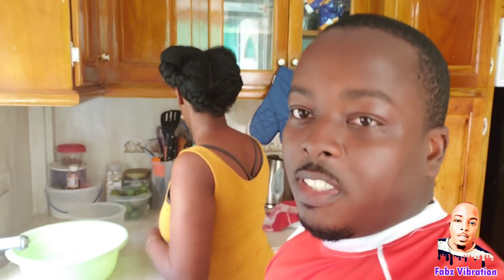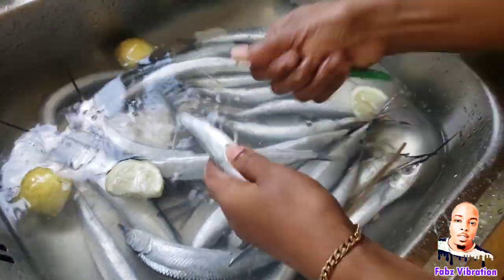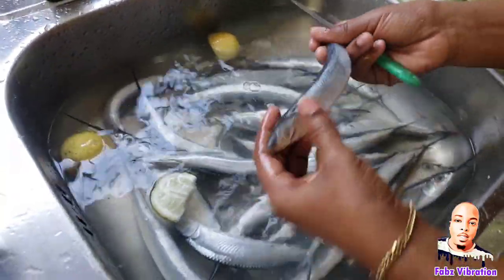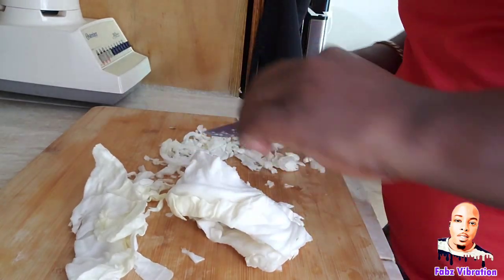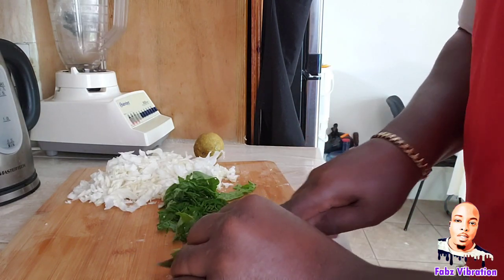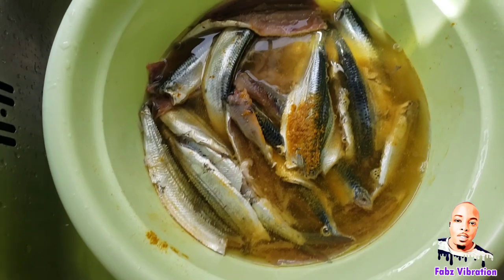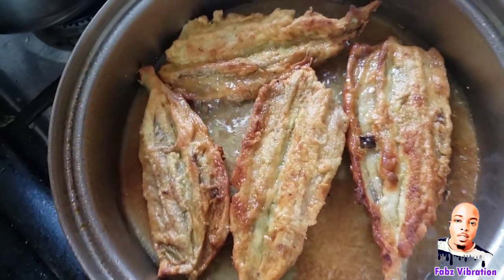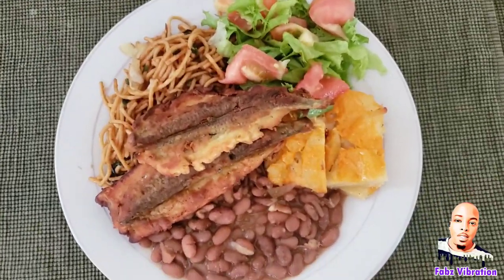BALAW!! | A SUNDAY LUNCH | VLOG